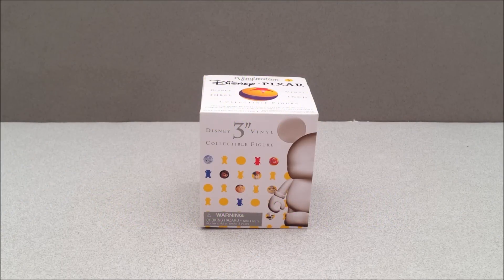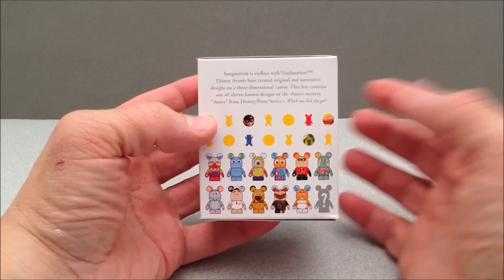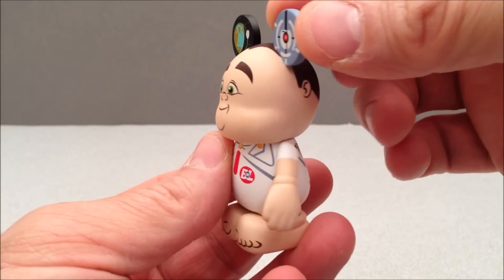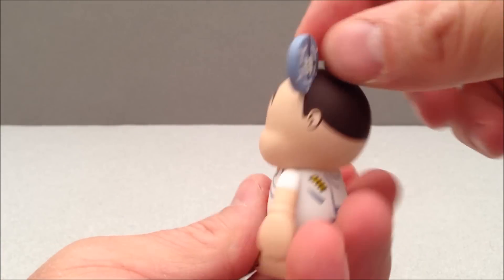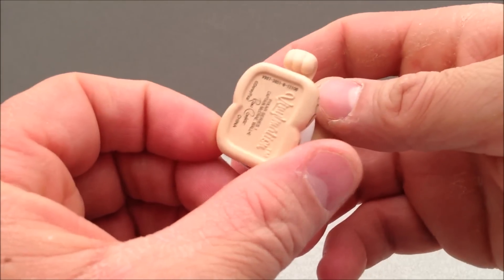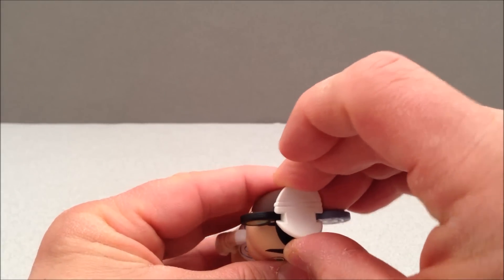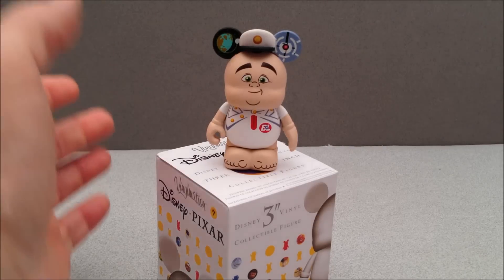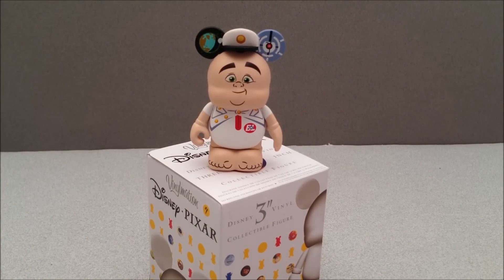DISNEY PIXAR VINYLMATION SERIES 1 BLIND BOX VIDEO TOY REVIEW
DISNEY PIXAR VINYLMATION SERIES 1 BLIND BOX VIDEO TOY REVIEW BY MITCH SANTONA.